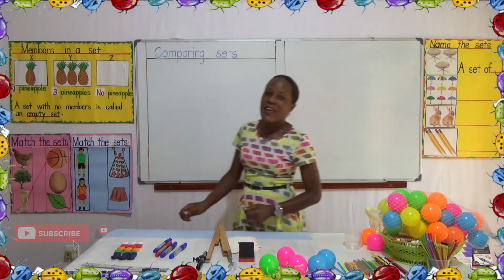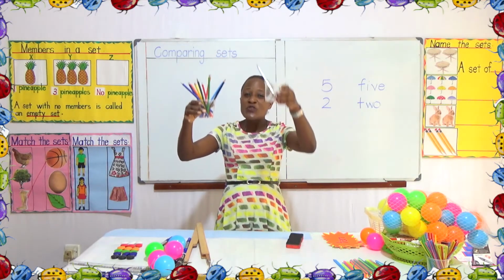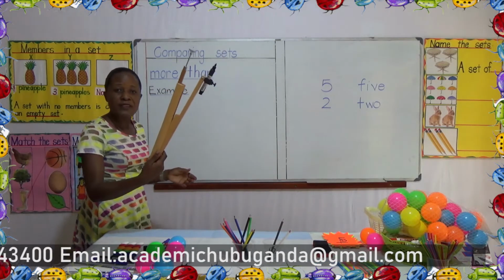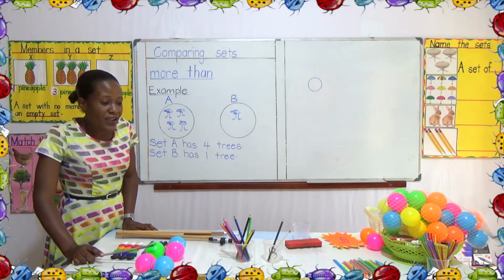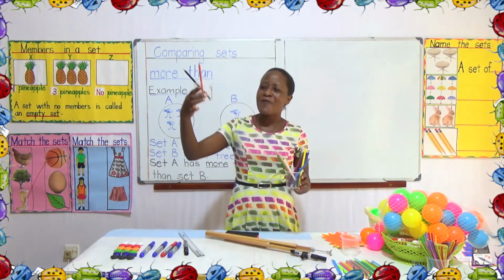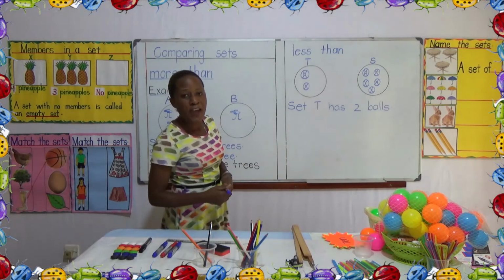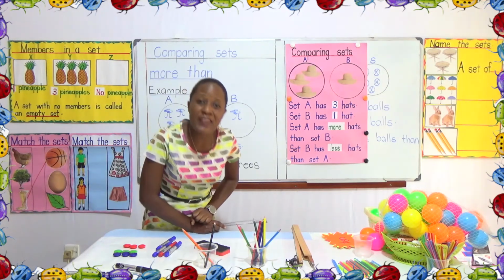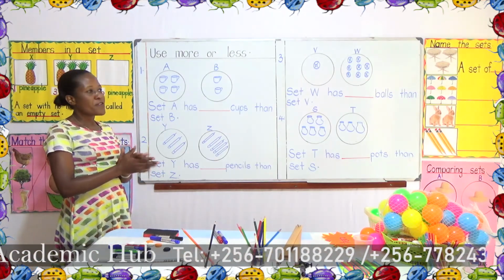Comparing Sets: Primary One Term One Numeracy (Mathematics)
Mathematics for primary one term one